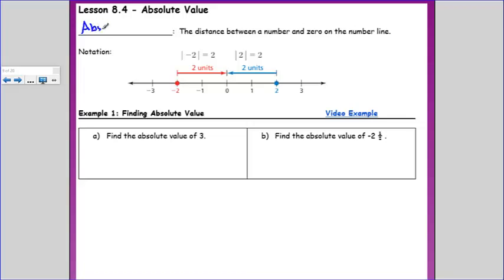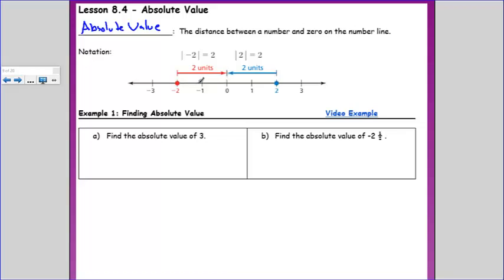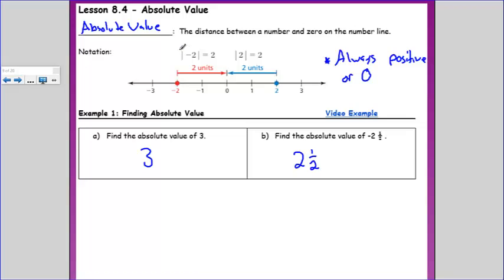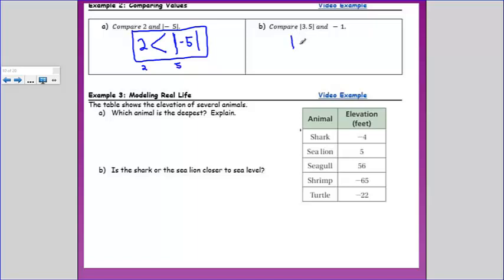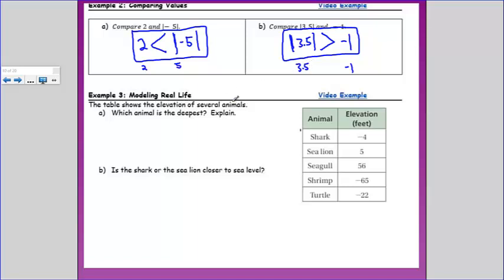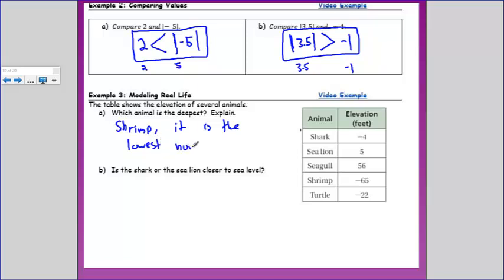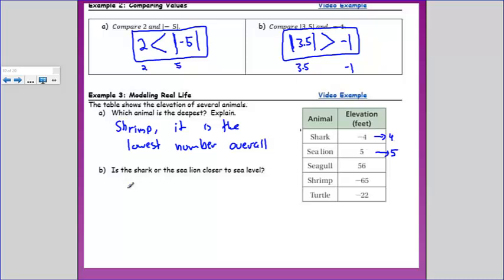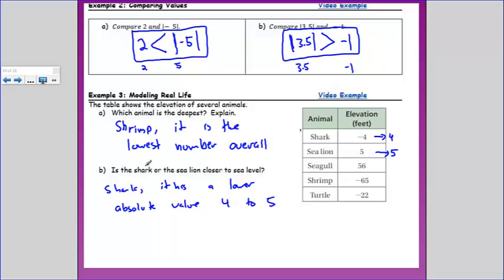8.4 Absolute Value